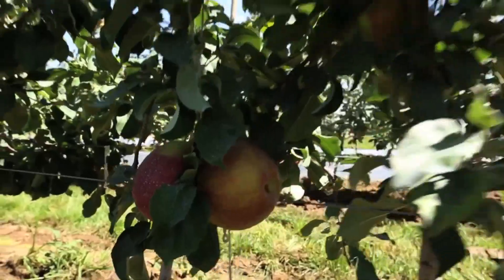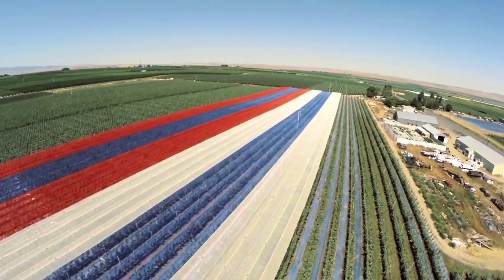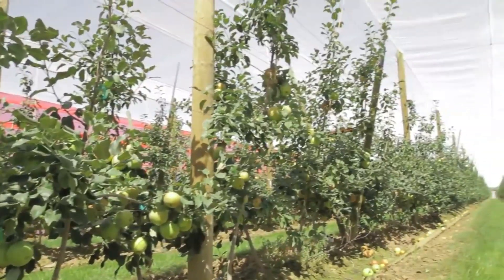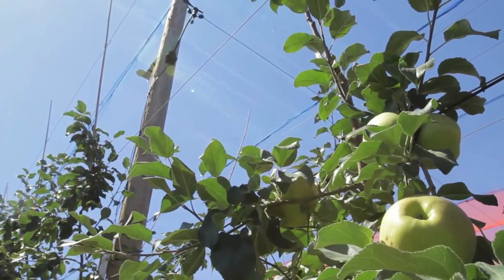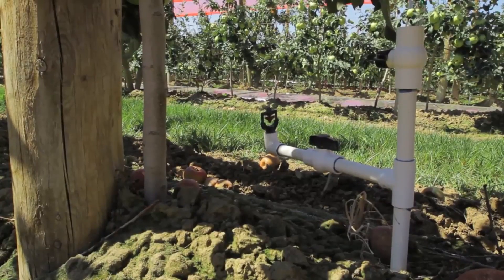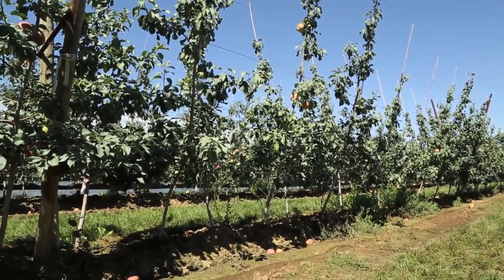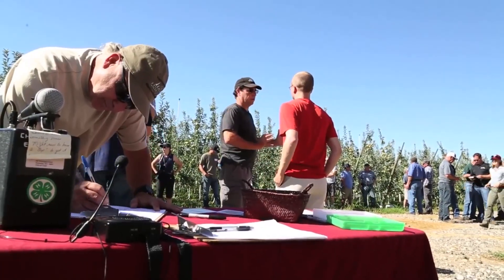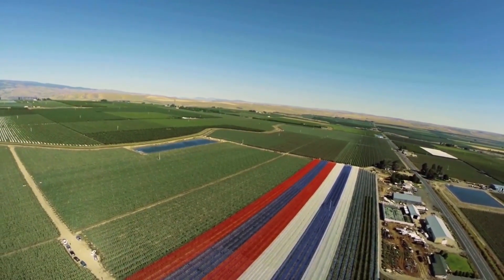Photoselective Anti-Hail Netting Trial for ‘Honeycrisp’ Apple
Speaker: Dr. Desmond R. Layne (Professor of Pomology, Department of Horticulture, Washington State University)

Video Summary: A 3-year project is underway to examine the use of photoselective anti-hail netting to reduce sunburn and improve productivity of ‘Honeycrisp’ apple in an on-site commercial field trial in Quincy, WA.  A high density orchard planted to a V-trellis system with ‘Honeycrisp’ on Bud 9 rootstock is being evaluated.  Overhead netting of pearl, blue and red colors is compared with an uncovered control treatment.  Netting is deployed after pollination and retracted before snowfall. Nets reduced light intensity under them by 20% and resulted in reduced soil temperature and increased soil moisture. Preliminary observations demonstrated improved tree vegetative growth, reduced fruit sunburn incidence, lower wind speed and improved fruit size under nets.

Project Participants:  Dr. Lee Kalcsits, Dr. Stefano Musacchi, Dr. Desmond Layne, Dr. Sara Serra, Mr. Tory Schmidt, Dr. Giverson Mupambi, Dr. Sindhuja Sankaran, Dr. Lav Khot, and industry partner McDougall and Sons, Inc., Wenatchee, WA.